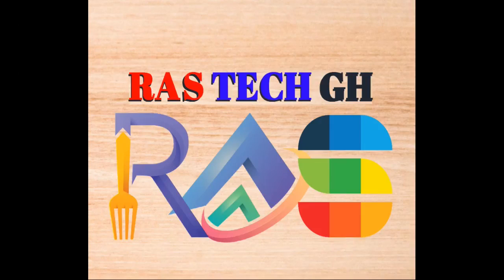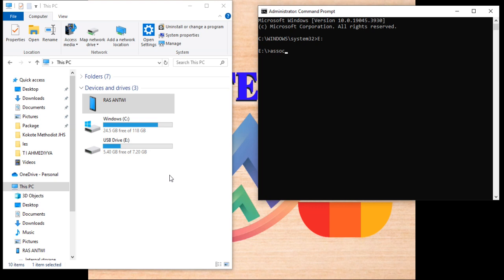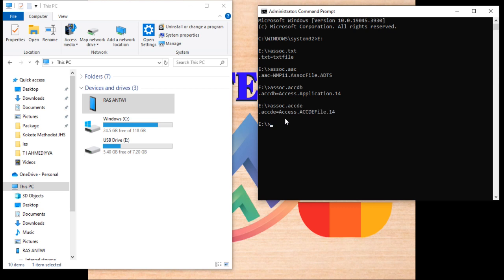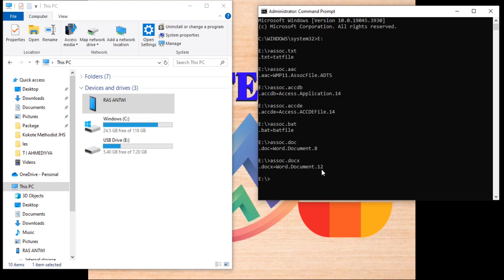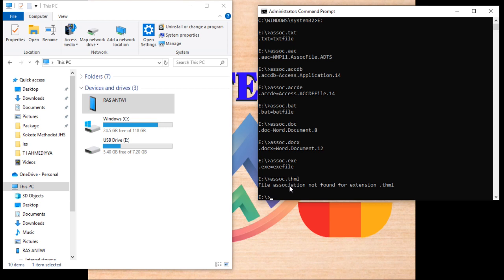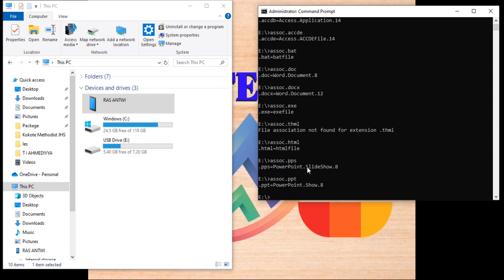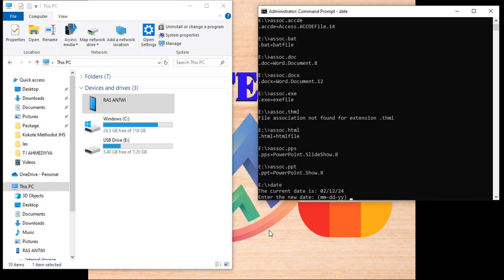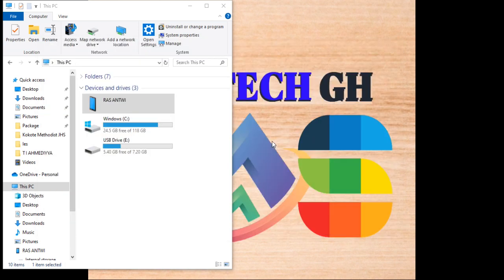4 CMD CHECK FILE EXTENSION